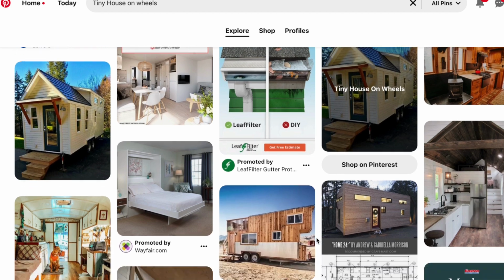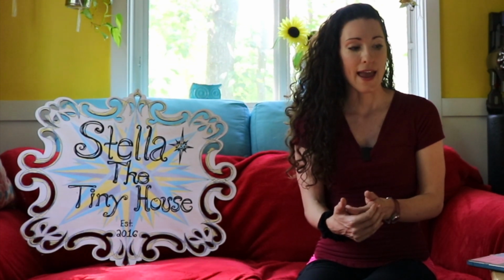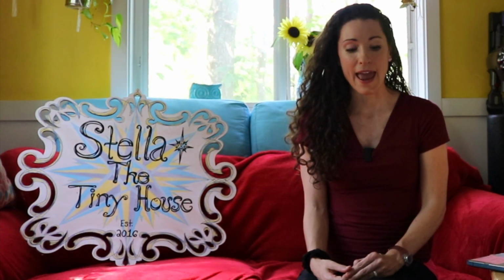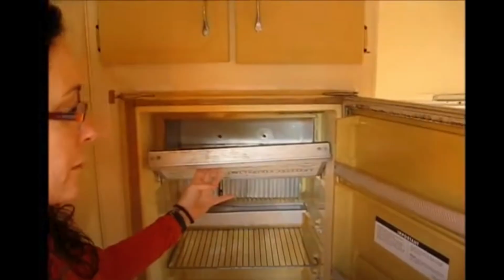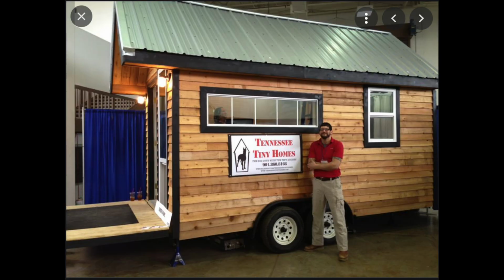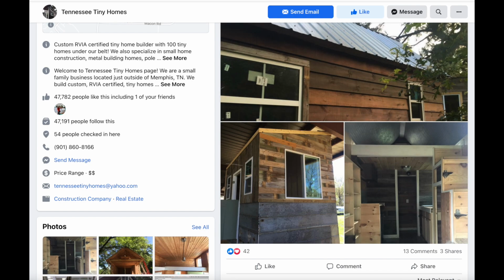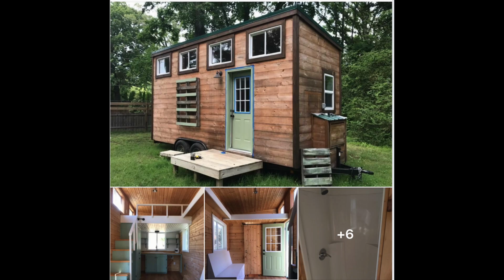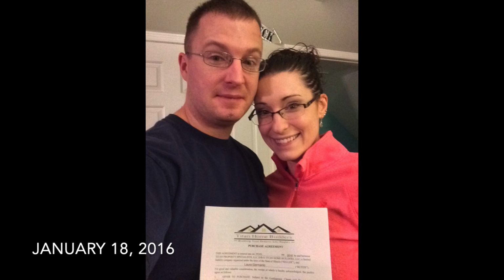Tiny House on Wheels: Part 1: Getting our 192 Sq ft Home "Stella" Built + My First Vintage Camper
This is the story of how we came to live in a 192 sq. ft Tiny House on Wheels. In part 1 we go back to the beginning to when we first became interested in living Tiny and how we found a builder & saved up the money to make the big move!

0:00 Video Chapters
1:05 When I discovered the Tiny House Movement
4:34 The Financial Motivation to Downsize
6:14 My First Camper: 1977 Holiday Rambler
11:59 I met Patrick & we start looking for a Tiny House Builder
20:09 We found our Tiny House Builder
22:16 We signed the Contract to Have the Tiny House Built
22:39 Closing Credits

To be continued in part 2...

We are just a normal couple living a rather unusual lifestyle in a Tiny House on Wheels (192 square feet) trying to fit more adventure, travel and exploration into our lives! We love to go camping, hiking, backpacking, kayaking…and traveling with our 16 foot Scamp Trailer. We have an awesome Adventure dog named Redford that is up for anything.  Come with us as we Let New Adventures Begin!

You can find our Favorite Gear in our AMAZON Store

LNAB on WildCast: (Want us to be a guest on your podcast? …reach out!)